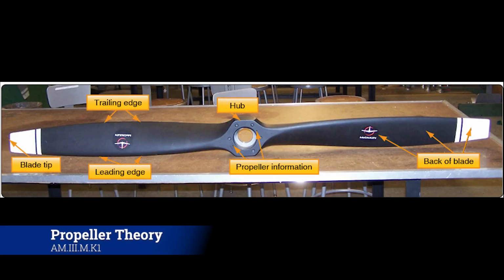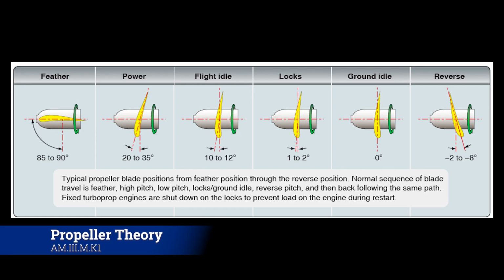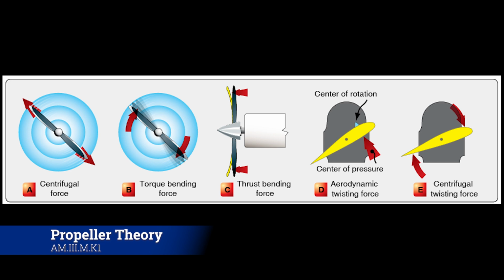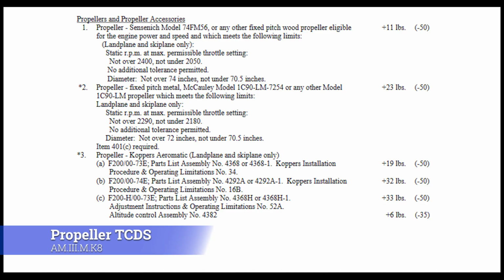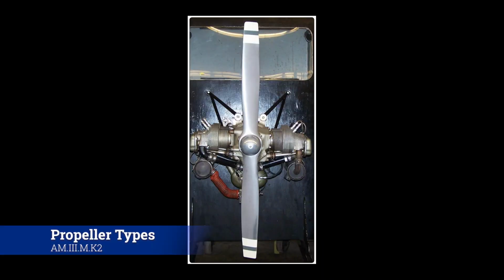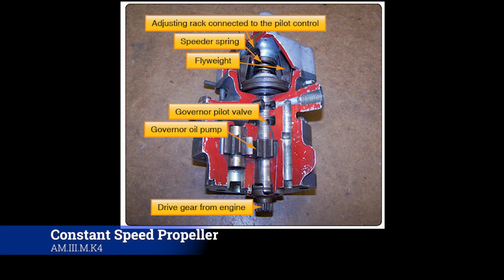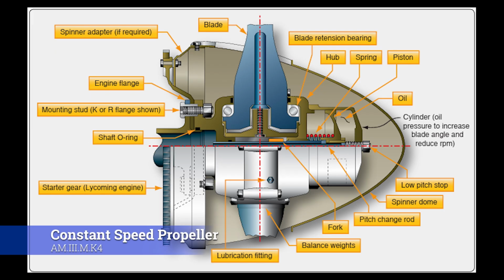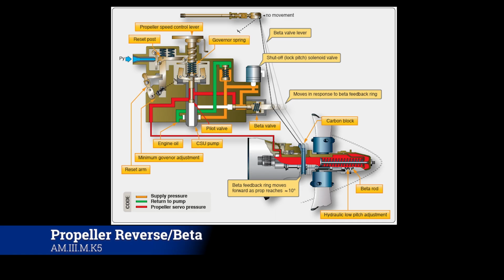1240.01.01 Propellor Theory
In this video we go over the basics of propeller theory.

00:00-23:49 AM.III.M.K1 Propeller Theory
23:49-35:03 AM.III.M.K8 Propeller TCDS
35:03-43:36 AM.III.M.K2 Propeller Types
43:36-57:20 AM.III.M.K4 Constant Speed Propeller
57:20-1:02:47 AM.III.M.K5 Propeller Reverse/Beta